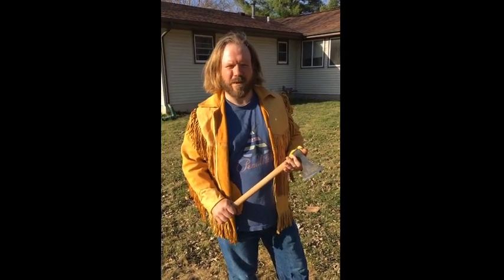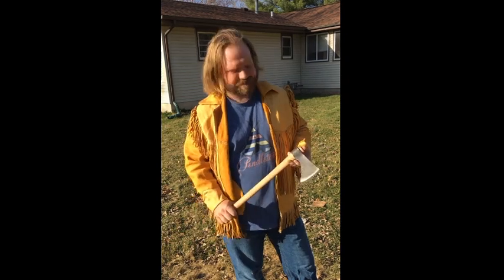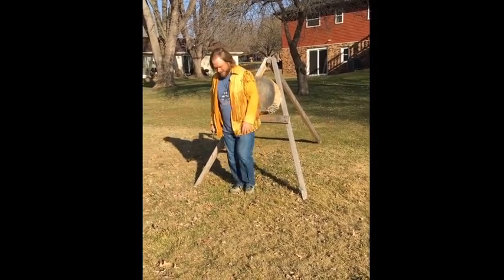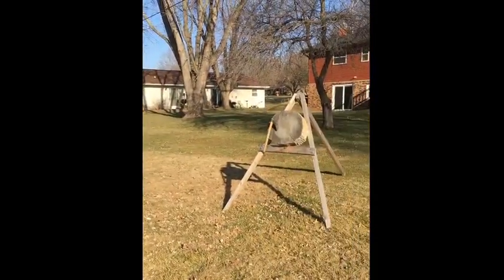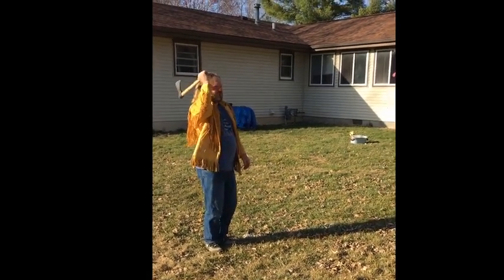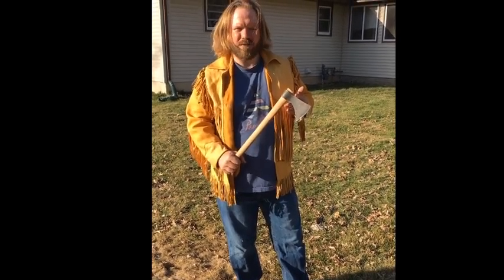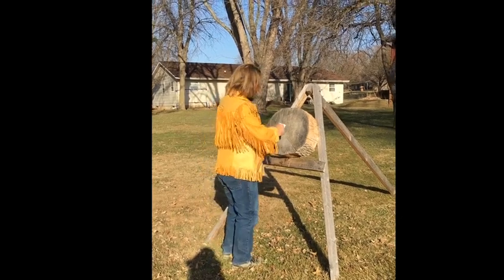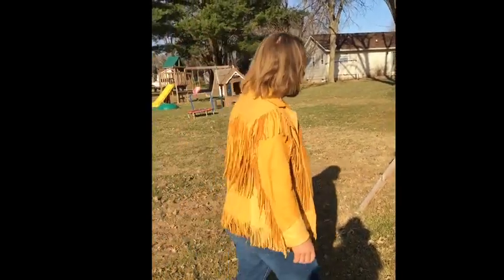How to Throw an Axe like a Mountain Man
Instructions on how to throw an Axe